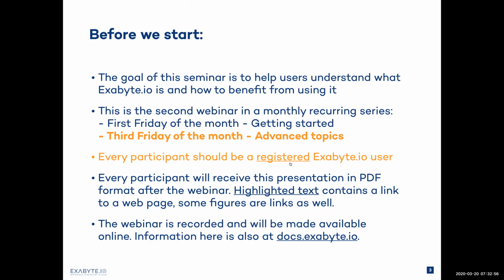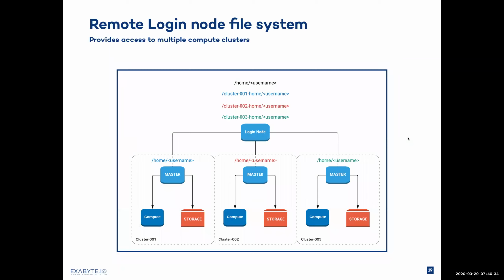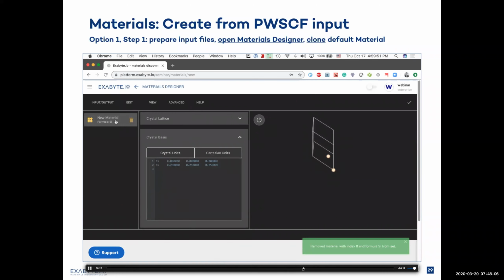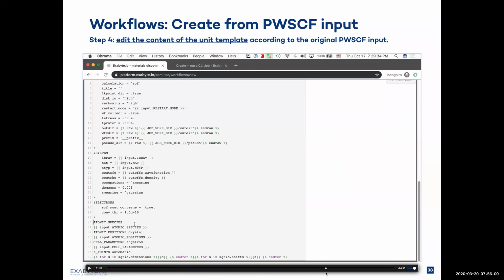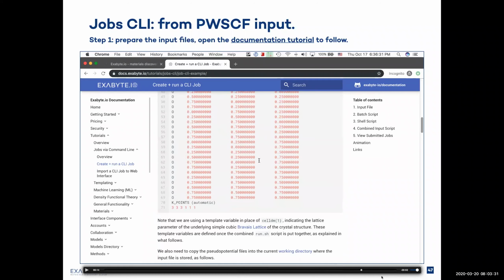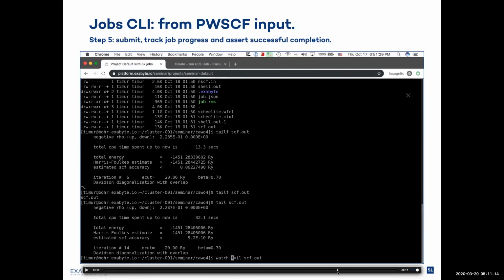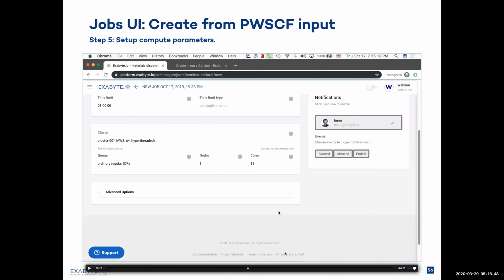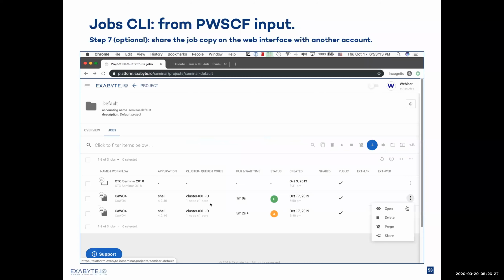Migrating to Exabyte.io, Webinar Recording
Recording of the webinar "Advanced Topics with Exabyte.io" from 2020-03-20.

The seminar is dedicated to explaining how experienced computational materials scientists can migrate their workflows to the Exabyte.io platform.

0. Before we start:

- Who this webinar is for: 1:45
- Two "migration" options: 2:20
- The Agenda: 3:40
- Accessing the "Webinar" Account: 4:43

1. General Concepts

- The Platform architecture and Remote Connection to Login Node - 6:04
- Alternative Connection Methods - 9:00
- SSH. Set up. Upload public key - 9:36
- Web Terminal. Open. Upload/Download Data - 10:46
- Remote Desktop. Open/Start Applications - 12:34
- Filesystem on Login Node + Clusters - 13:39
- Login Node Home Folder - 14:54
- Cluster Home Folder - 15:15
- Jobs Naming Convention in Filesystem - 16:23
- Using Jobs files in Remote Desktop - 17:42
- Remote Connection methods Summary - 18:33

2. Materials

- create a Material in the platform from PWSCF input via Materials Designer - 20:00
-- prepare input files - 21:10
-- prepare a Materials Designer session - 21:30
-- set up crystal lattice - 22:20
-- set up crystal lattice - 24:10
-- save material - 25:58

- convert PWSCF input to POSCAR and upload - 26:50

3. Workflows

- create a new Workflow in the platform from PWSCF input via Workflows Designer - 28:25
-- prepare input files and open Worklfow Designer - 28:42
-- set up workflow/subworkflow names - 29:23
-- add a unit to subworkflow - 29:52
-- edit unit template text according to PWSCF input file - 30:27
-- repeat the above steps for the second unit - 34:25
-- save workflow - 35:32

- start from a Bank Workflow instead of an empty one - 36:21

4. Jobs

- Job types: CLI and UI - 38:26

- create a Job in the platform from PWSCF input via the command line (CLI) - 39:13
-- prepare input files - 40:17
-- open Web Terminal, navigate to cluster home and create runtime directory - 40:55
-- copy PWSCF input files from local disk and move them to runtime dir - 42:20
-- copy default pseudopotentials, edit input files accordingly - 43:15
--- (copy-paste using Web Terminal Sidebar) - 44:30
-- create and edit batch job script - 45:40
--- (substituting the PROJECT field) - 47:45
-- submit and monitor the job to completion (including deletion) - 48:38
-- view CLI job as parsed in the web interface - 50:55
-- share a job with another account - 51:58

- create a Job in the platform from PWSCF input via Job Designer (UI)
-- create a job with material/workflow created earlier - 53:00
-- adjust the Job Workflow Unit input parameters according to original PWSCF input - 53:53
-- set compute parameters - 54:57
-- save and monitor - 55:25
-- view the results - 56:40

- CLI vs UI Jobs Summary - 57:40